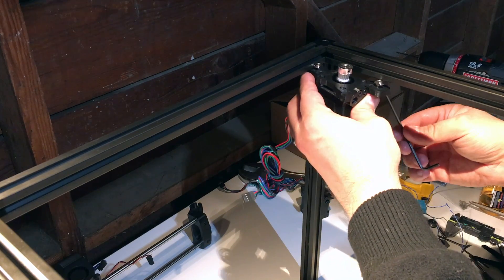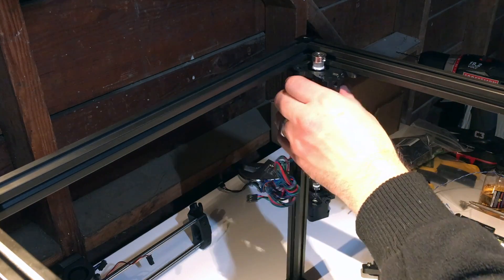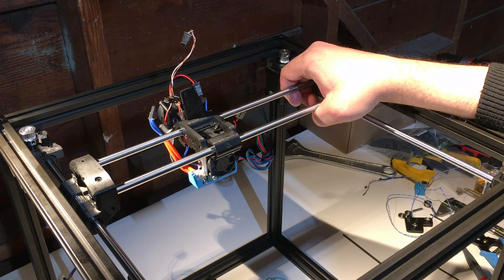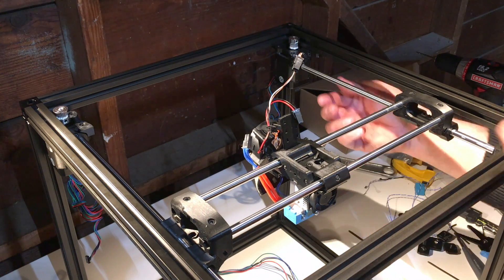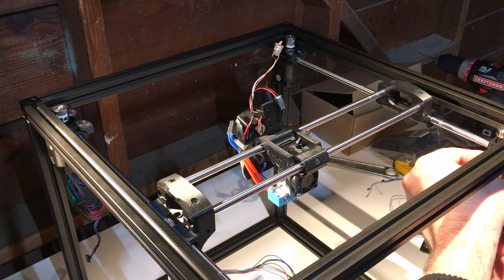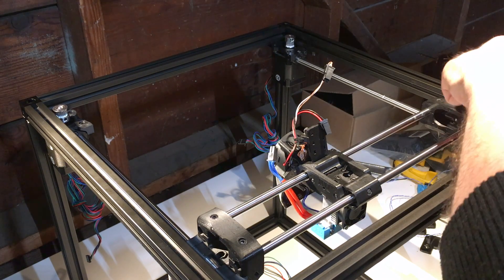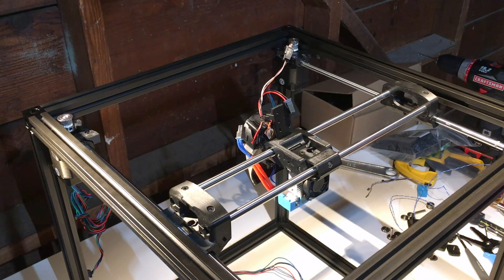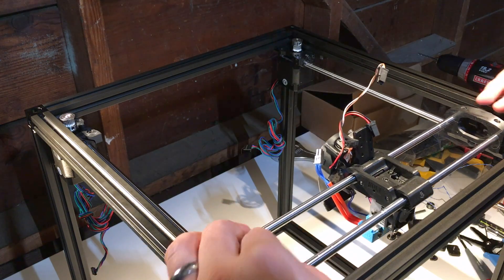VORON 1.5 - Gantry Installation and Alignment (fixed audio)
Installating of the updated VORON ganry and its alignment